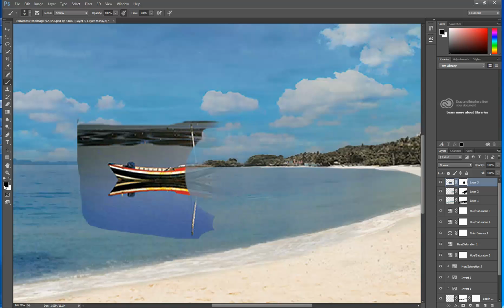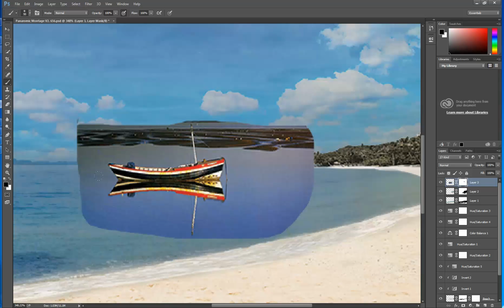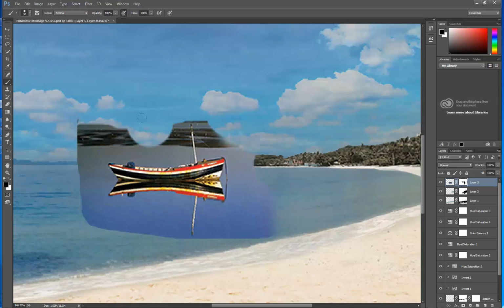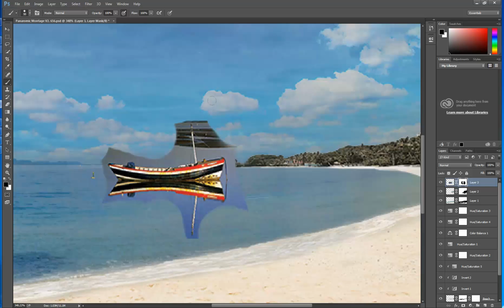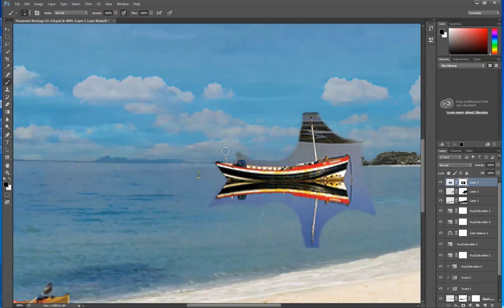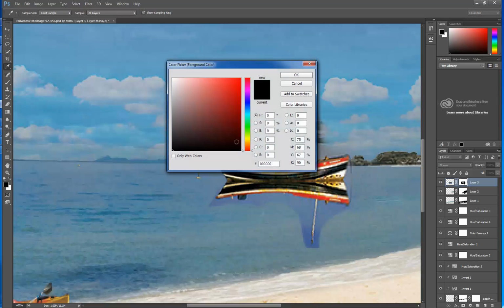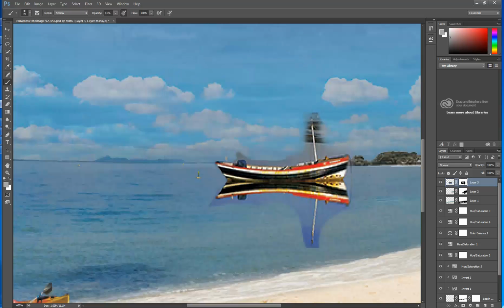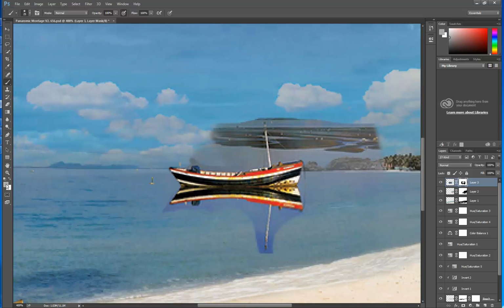Painting on a layer mask